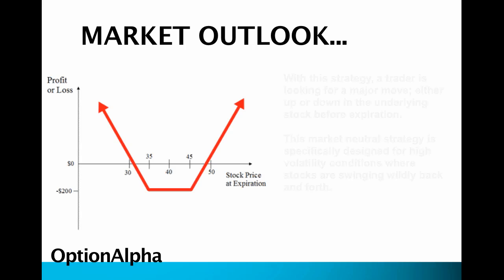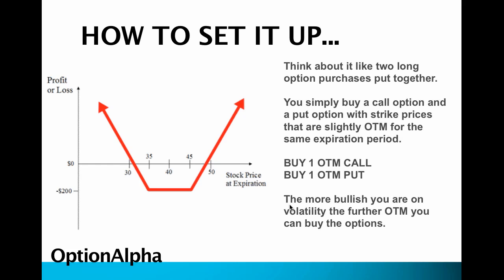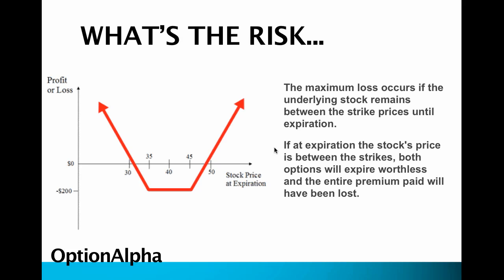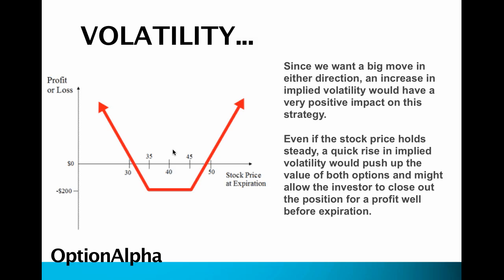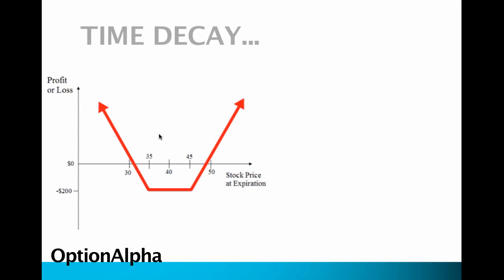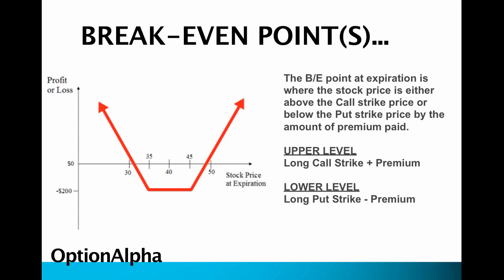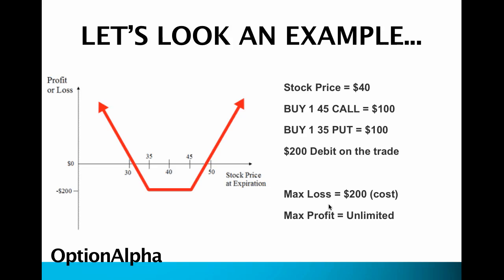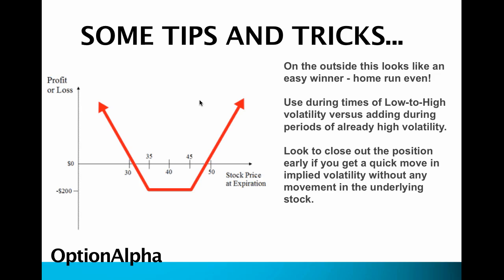Long Strangle Option Strategy - Neutral Options Strategies - Options Trading Strategies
How to set up and trade the Long Strangle Option Strategy

Want more ideas on how to trade options? Check out the Ultimate Strategy Guide on our website for everything you’ve ever wanted to know about all the different ways you can trade!